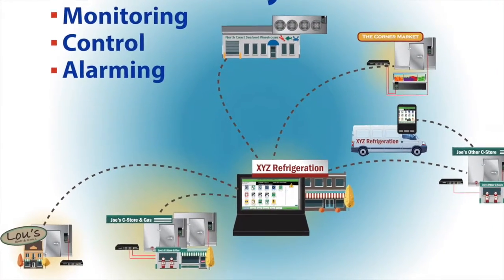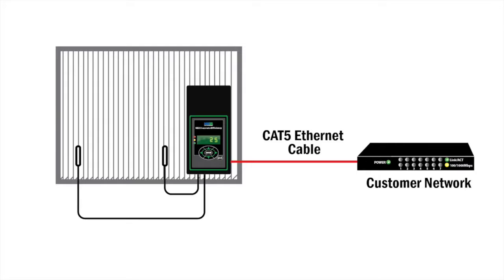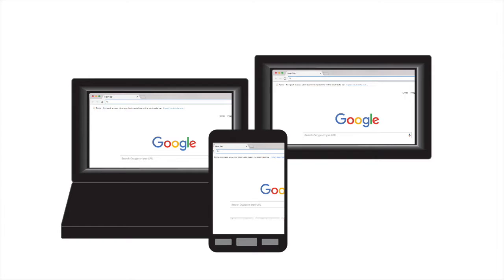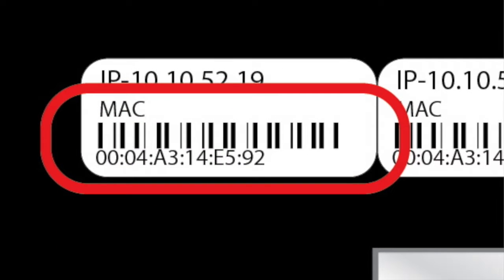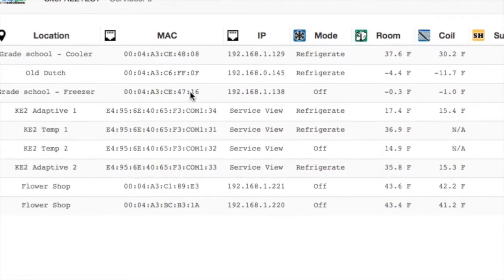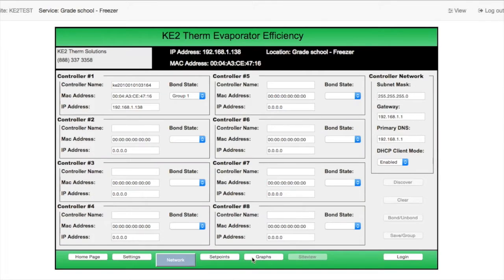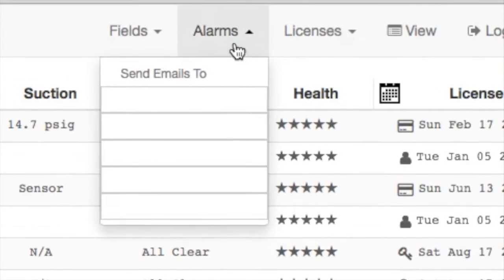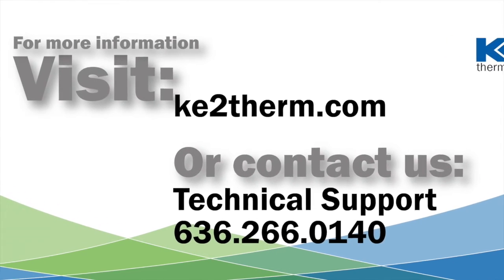Setup KE2 Smart Access on New KE2 Evap Install - Video 063 (FAQ: Walkin Coolers, Walk in Freezers)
Hi my name is Patricia Bleckman, and I want to show you how to use the front panel of the KE2 Evaporator Efficiency to setup KE2 Smart Access during a new installation

KE2 Smart Access allows you to remotely monitor, and control, your walk in freezers, walk in coolers, or other refrigeration systems

and is available when you’re using a KE2 Evap, with firmware 4.0 or newer, or if connected through a KE2 LDA.

So by now you have the KE2 Evap completely wired, and are getting ready to configure it from the front panel.

It also needs to be connected to the network router with a cat 5 cable.

On the front panel the controller should now be in Introduction mode, and prompting you for the Room Temperature setpoint.

Use the up or down arrow to change the number,
then use the left or right to move to the next digit.

Once it is set to the desired temperature, and you want to save the selection,

Press and hold Enter until prompted to enter the Defrost Type.  This takes about three seconds.

The default is Electric, to confirm this Press and hold Enter until the red and amber LEDs stop blinking.

Or to change it to Air, or Hot Gas use the up or down arrows to arrive at the selection,
then to save the selection, press and hold Enter until the red and amber LEDs stop blinking.

Valve Type is now prompted, the default is mechanical.

If you are using a mechanical valve, again to save the selection press and hold Enter until the red and amber LEDs stop blinking.

If you are using an EEV, use the up or down arrow to scroll through the list.

When you find your selection, press and hold Enter until the red and amber LEDs stop blinking

The final Introduction Mode prompt pertains to Smart Access.

By default KE2 Smart Access is Disabled.

Use the up or down arrow to change this to Enabled.

Then to save the change, press and hold Enter until the red and amber LEDs stop blinking.

So, we are finished working with the controller, and ready to pull up the dashboard.

Using your PC, phone or tablet, enter smartaccess.ke2therm.net in your web browser’s address bar

Once you reach the login page, enter the default information

The default site information is: installer

 and the password is the controller’s Mac Address, found on the back of the controller.

Enter it, and
Click Login

And there you are, on your own KE2 Smart Access portal

As you setup additional controllers on the portal you will see them join the dashboard.

From the dashboard you can take an in depth look at an individual controller, by simply clicking on that controller,

and accessing the controller’s webpages.

Another thing I should mention is, that you can setup alarm notifications on the dashboard. So, all of the controller’s on a portal can alert you via text, or e-mail of a system alarm.

And if you are interested in customizing the dashboard, see our video 066.